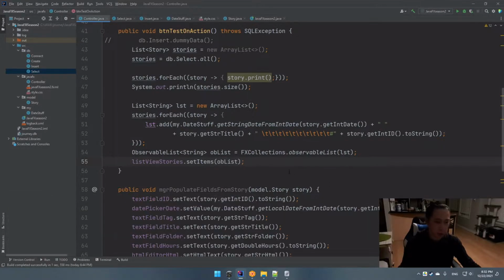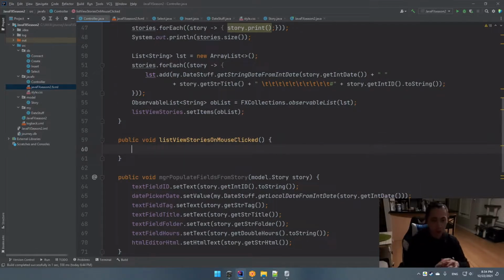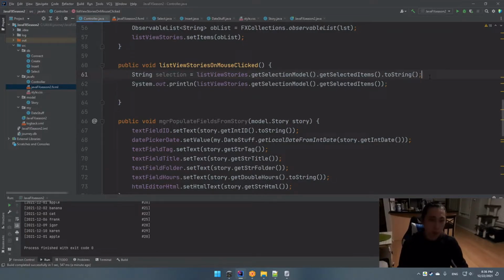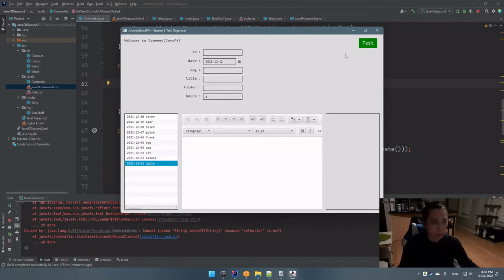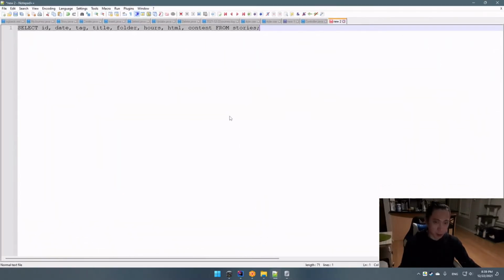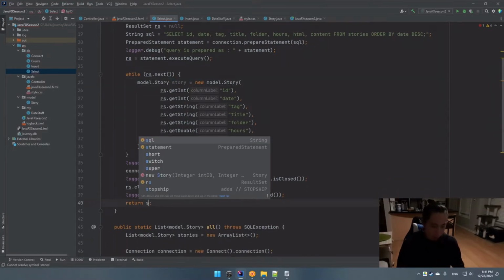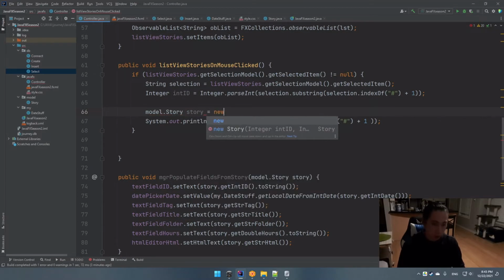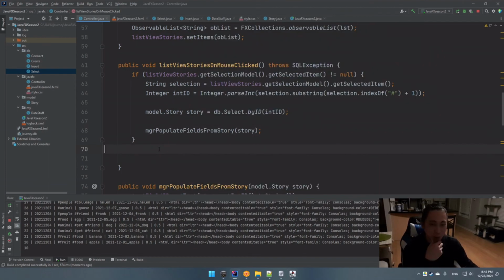Journey(JavaFX)S2E15 ListView Event OnMouseClicked Populate UI Controls